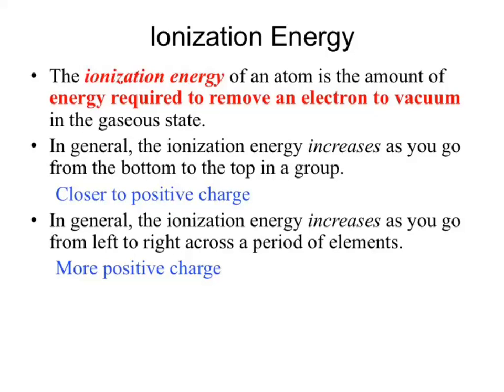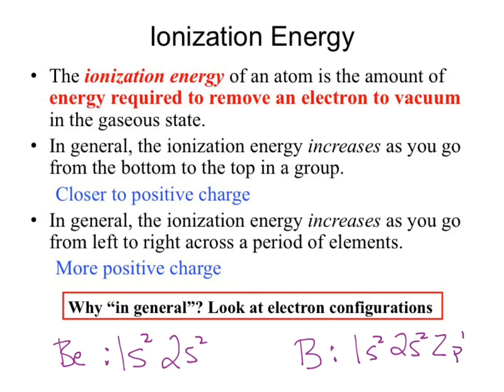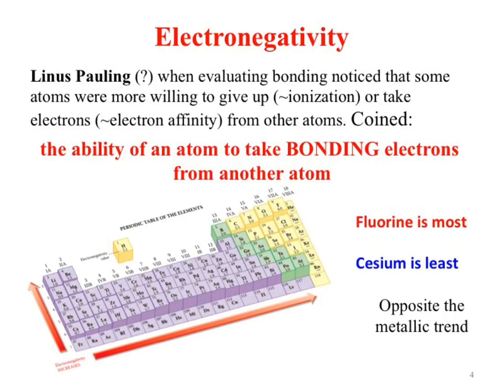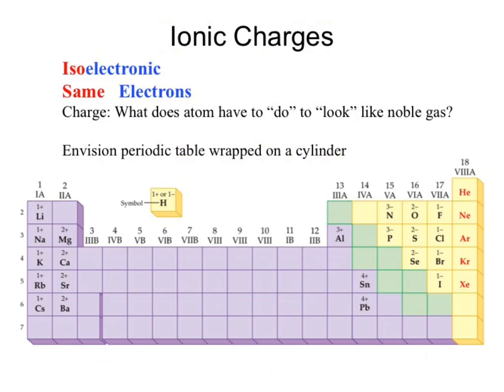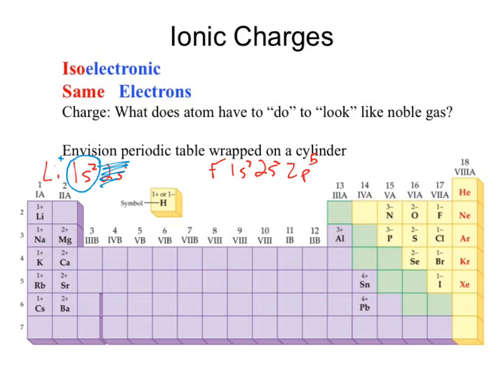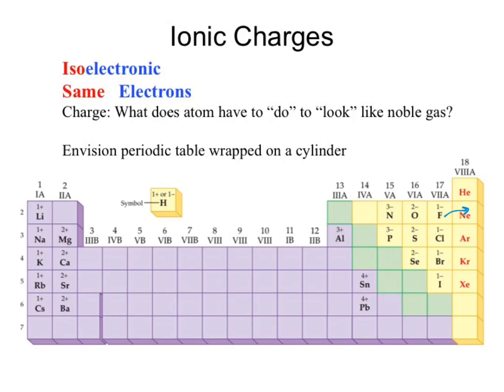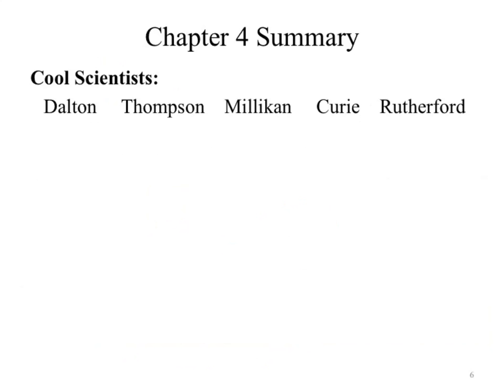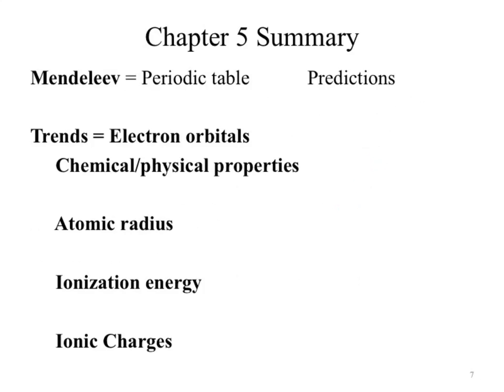CHM130 lect7bmorn pt1